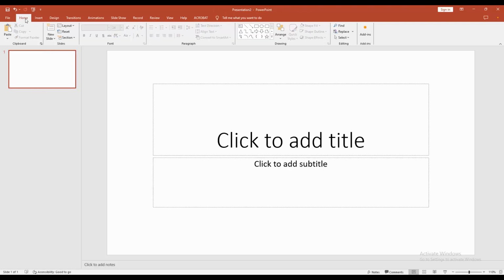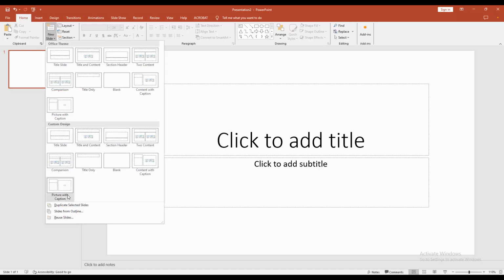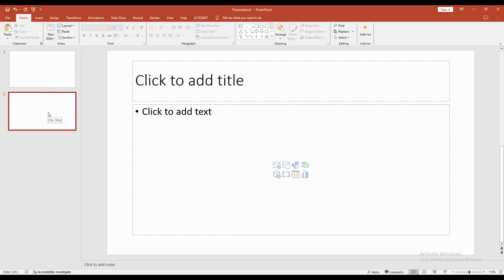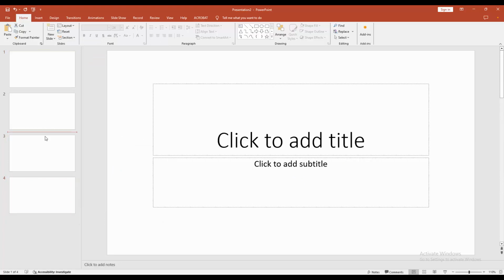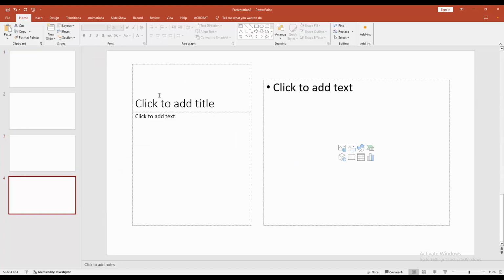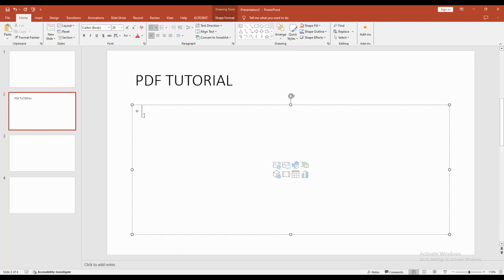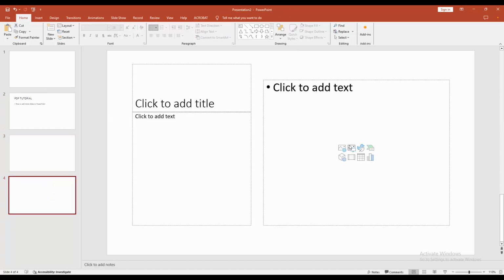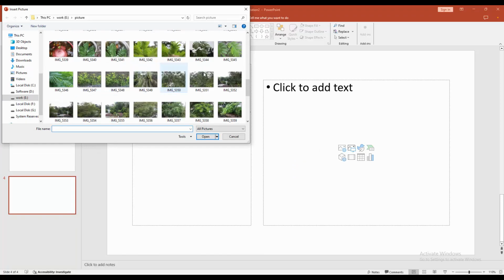How to add more slides in PowerPoint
Assalamu Walaikum,
In this video I will show you, How to add more slides in PowerPoint.  Let's get started.